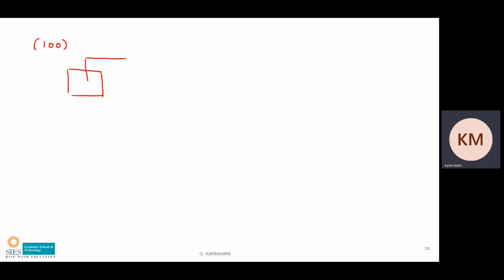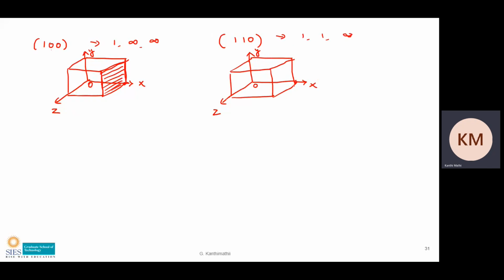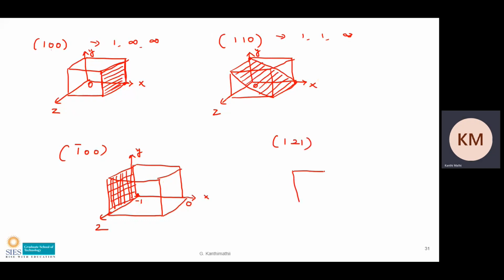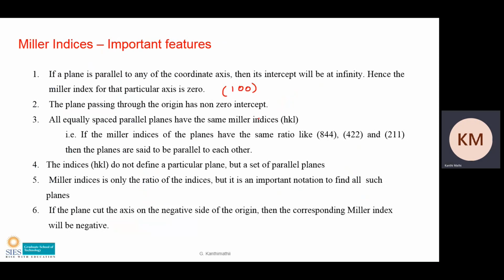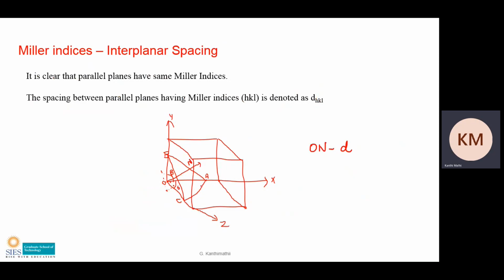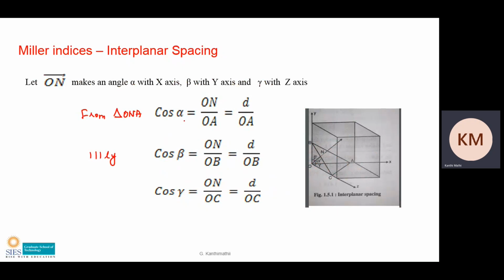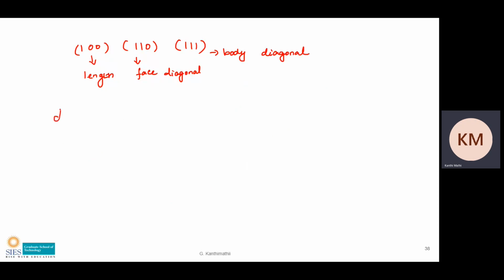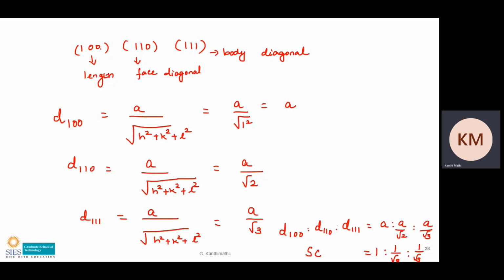Crystal Physics - Interplanar distance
This video explains how to find an expression for interplanar distance using Miller indices in crystallography